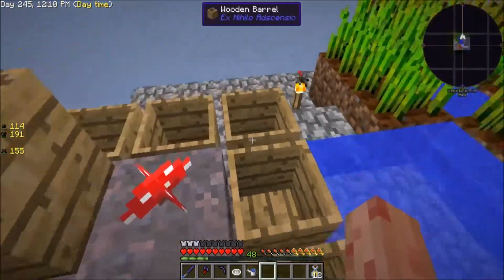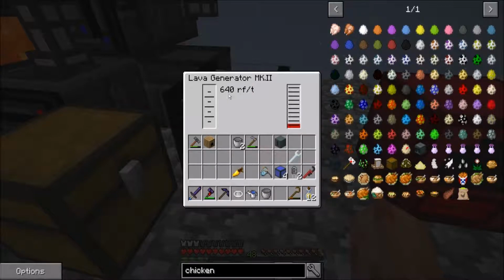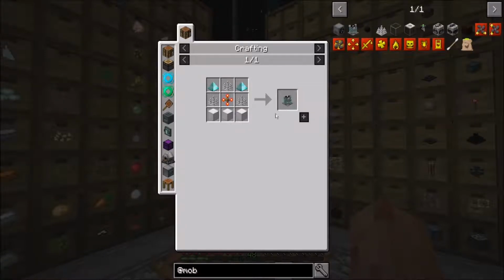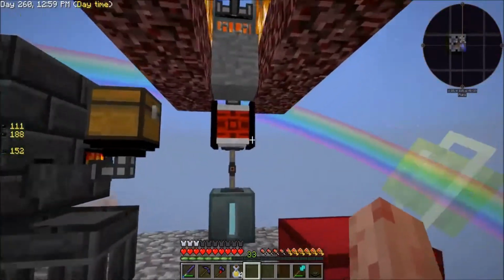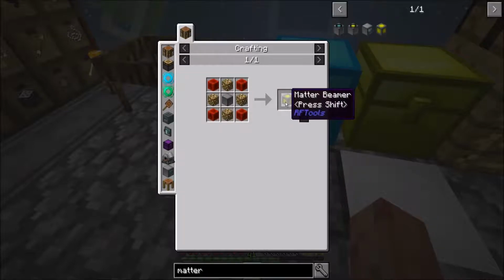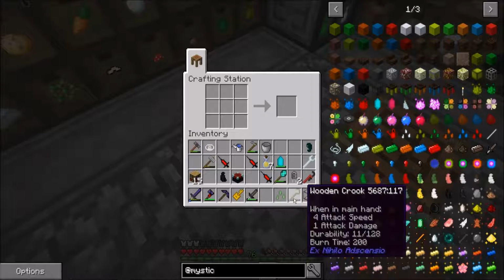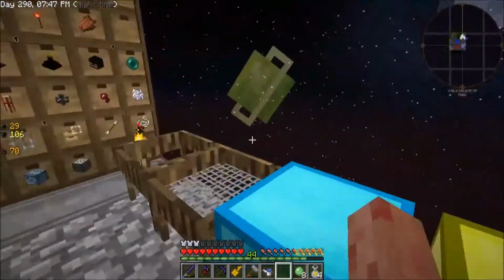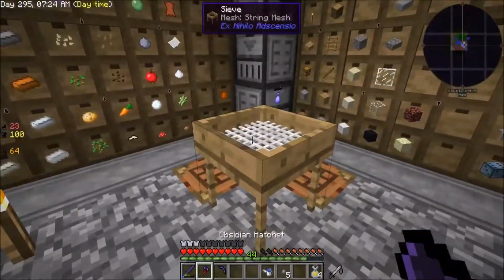Sky Factory 3: 1/4 Chunk Challange - Ep6: Spongebob CubeBlocks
Confined to an 8x8 space, will I be able to build a complex factory in the sky? ! Sky Factory starts the player in the void with nothing but a tree and a *single* piece of dirt between you and certain death! Version 3 adds a variety of new mods to the pack and gives the player much more choice than ever before.